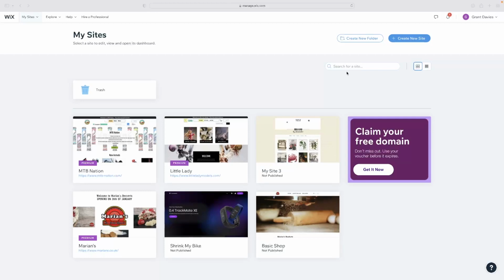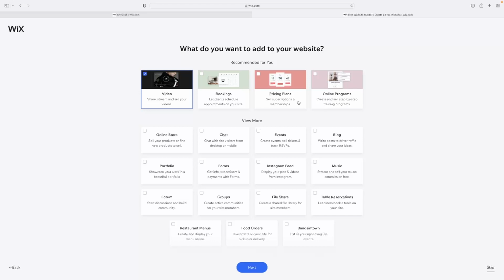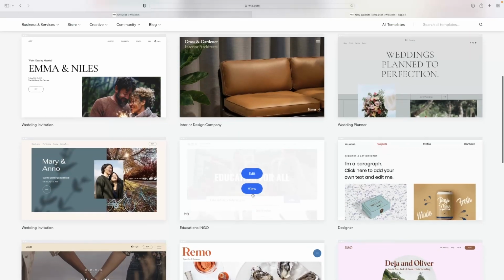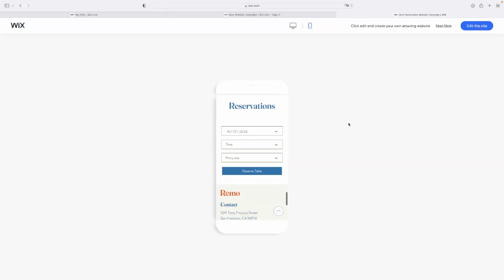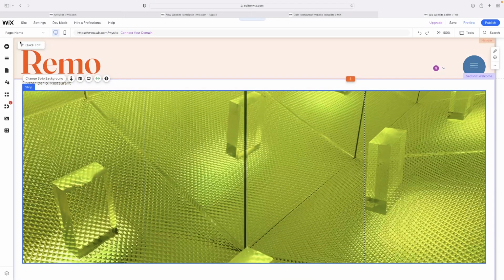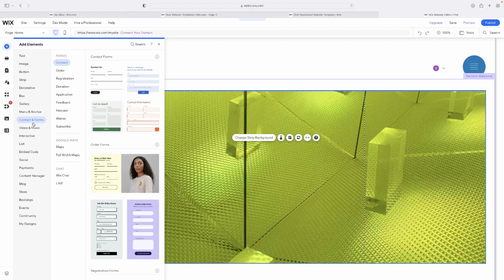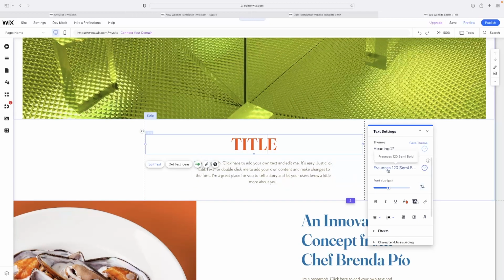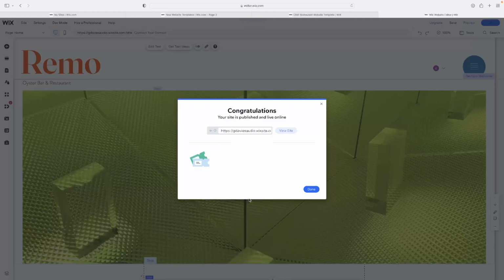How To Create A Website In Under 15 Minutes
In this video, I'm going to show you how to create a website on Wix in under 15 minutes! Wix is a website builder that is incredibly easy to use, and this video will help you get started creating a website in no time!

If you're looking for a website builder that is easy to use and affordable, then you should check out Wix! This video will show you how to create a website on Wix in just a few minutes, so you can start building your business or personal website today!